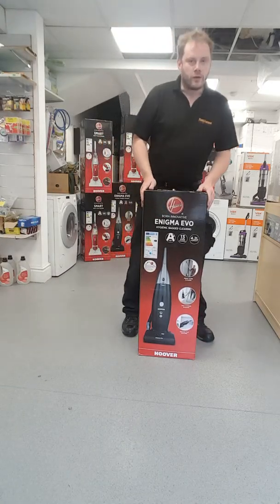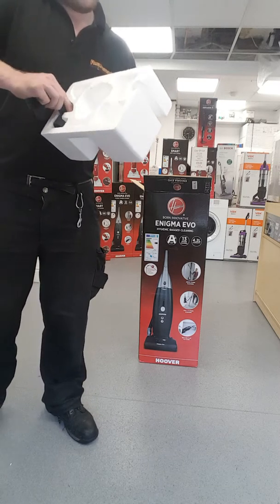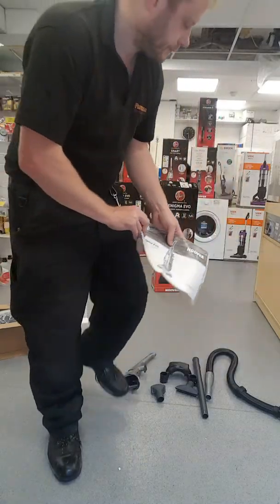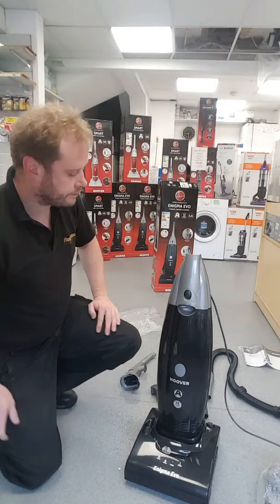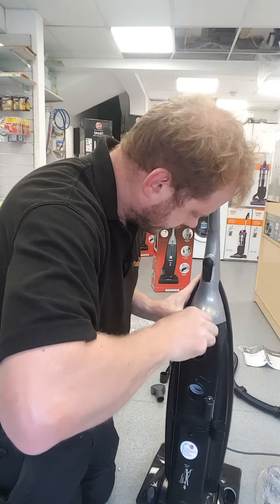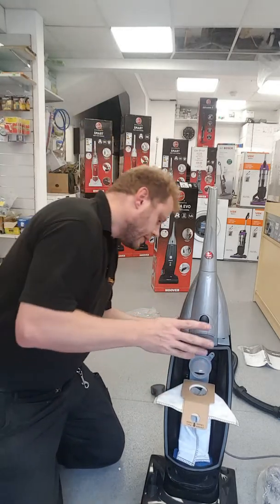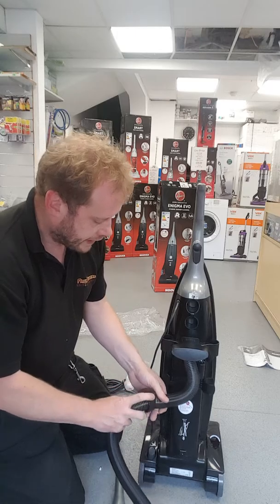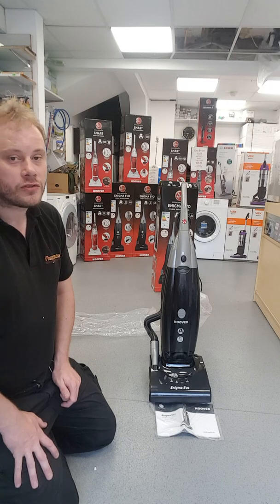Hoover Enigma Evo model number PU31 EN10 unpacking and assembly